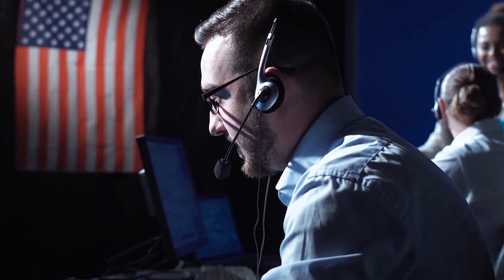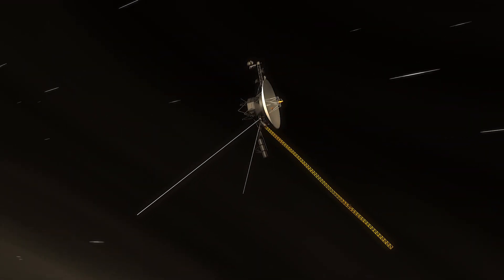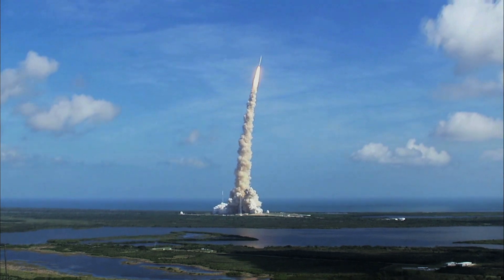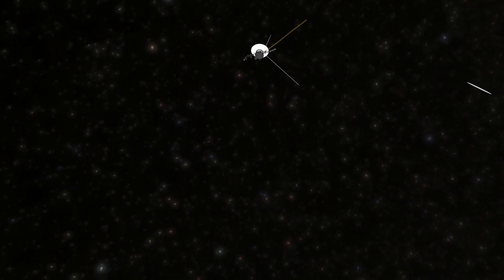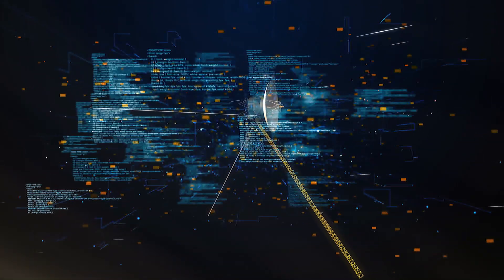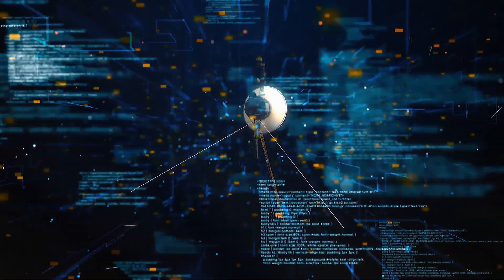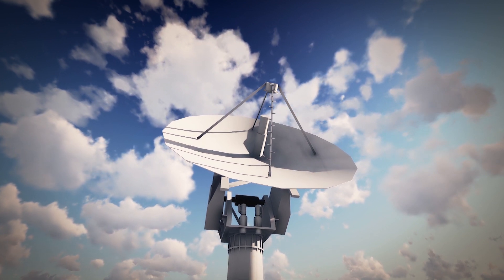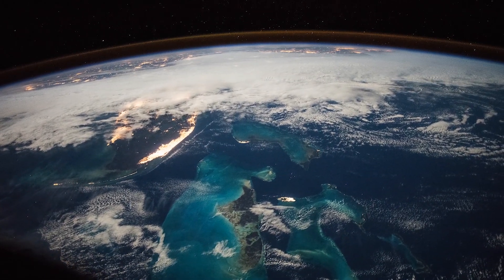How Do We Communicate With Voyager Spacecraft?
You may be wondering about how NASA communicates with the Voyager probes even though they are in interstellar space now. Watch the video!

Narrator:
Russell Archey

NASA/JPL